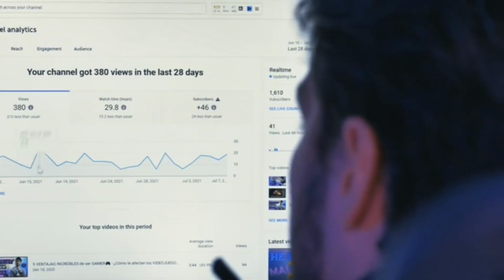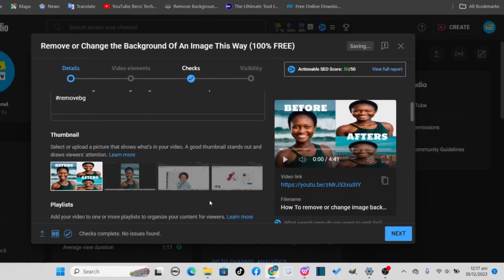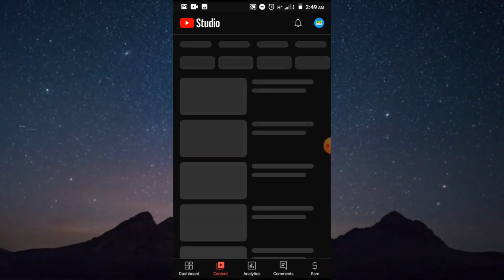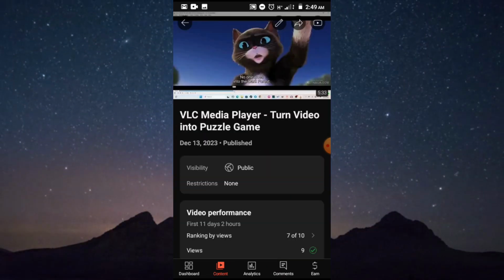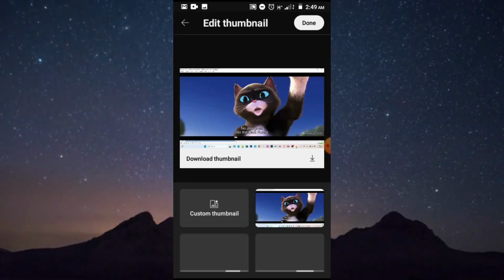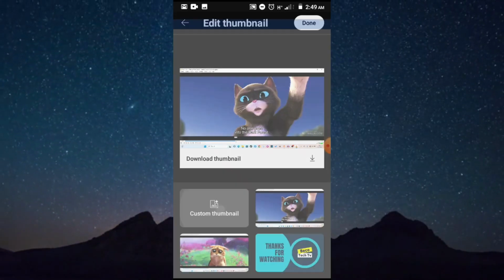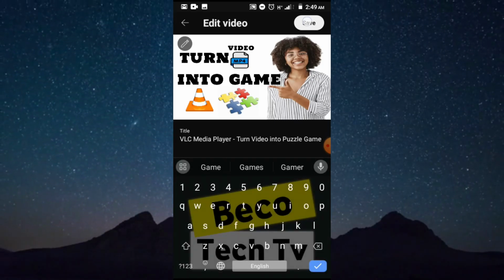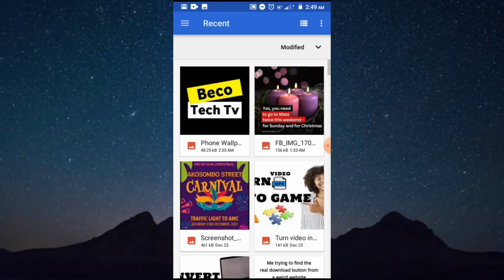How To Upload Video Thumbnail From YouTube Studio Mobile App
Learn how to upload a custom thumbnail from the YouTube Studio mobile app for free. About 70 percent of new YouTubers upload videos onto their YouTube channel from their mobile phone. One step in the uploading process is the addition of a thumbnail to their video and I am going to show you how to upload a custom thumbnail onto YouTube from your mobile studio app.

Its actually a simple process and I am going to show you how to do it.